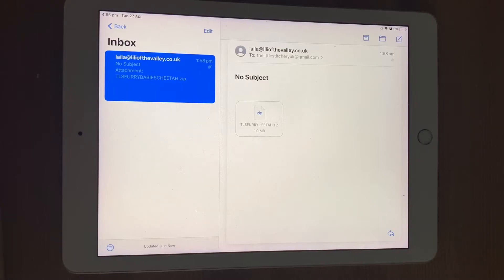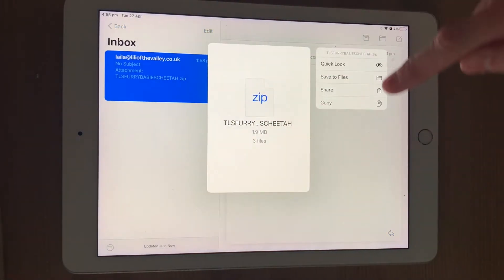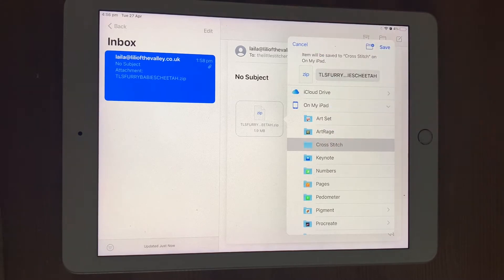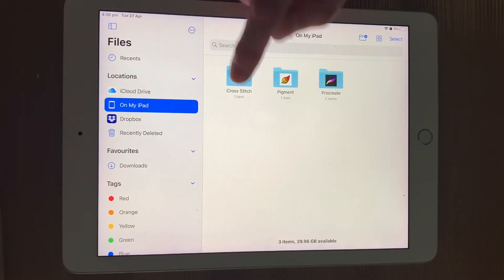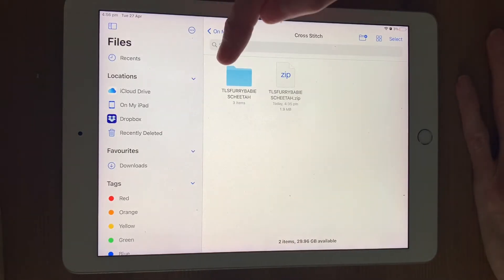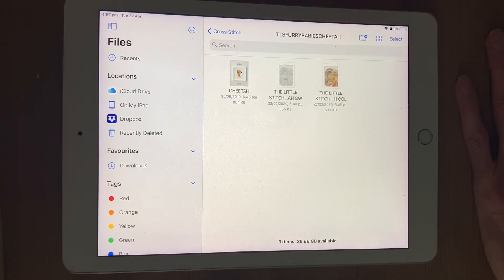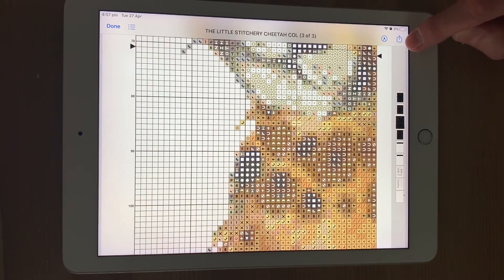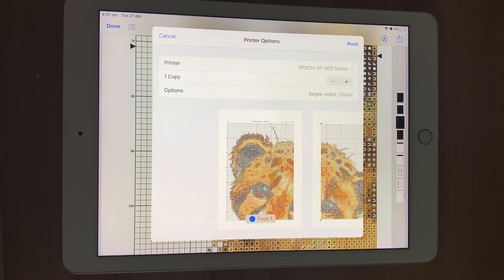How to Open a Zip File on an IPhone or IPad